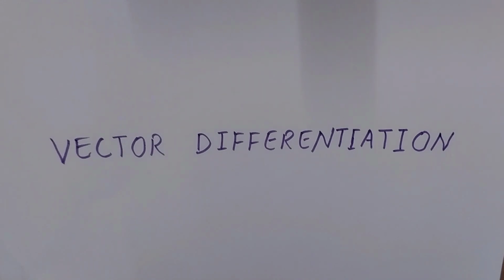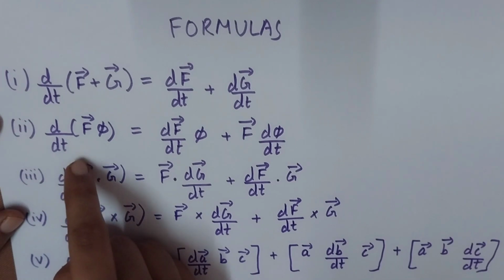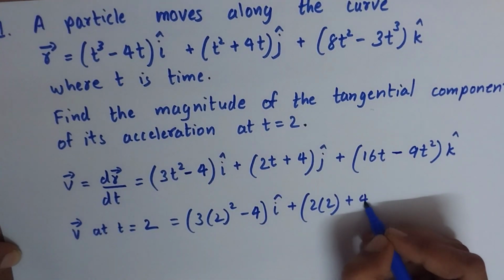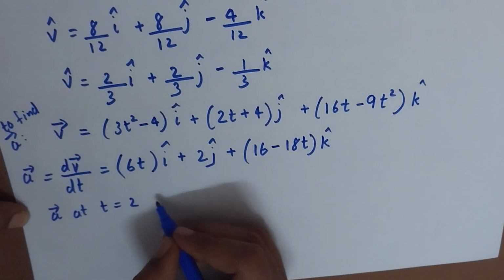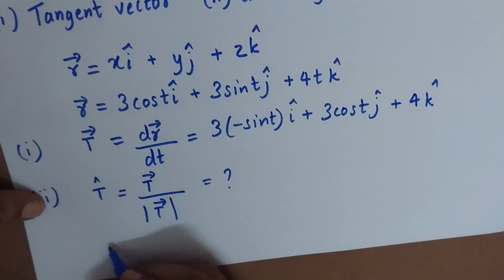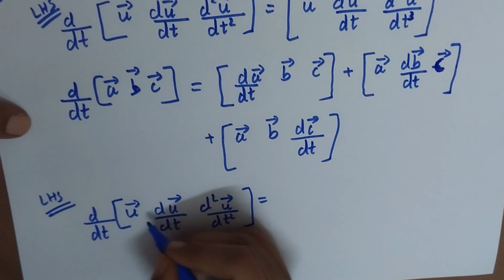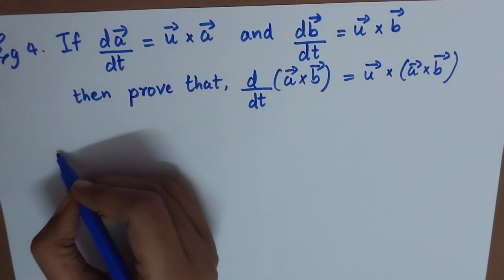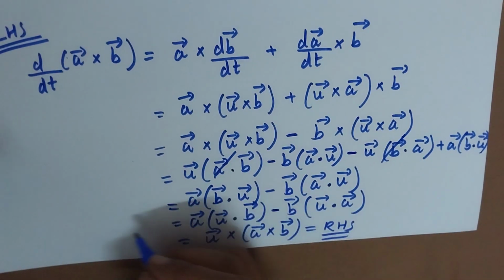Vector Differentiation part 1, HK Dass example questions 1 - 4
Unlock the fundamentals of vector differentiation in this easy-to-follow video! This lesson covers:

What vector differentiation means

Differentiating vector functions with respect to time

Rules of vector calculus (product rules, chain rule)

Perfect for beginners or anyone needing a quick refresher before exams.

time stamps:

00:00 - intro
01:08 - vector differentiation
03:38 - formulas
05:23 - eg 1
12:46 - eg 2
17:05 - eg 3
21:57 - eg 4
26:22 - winding up